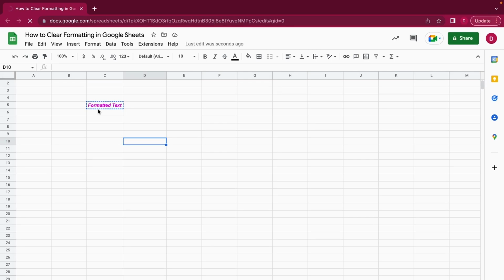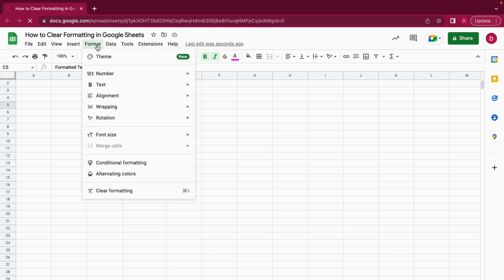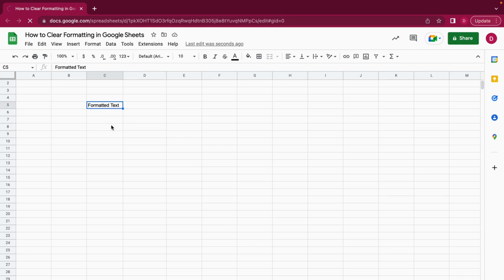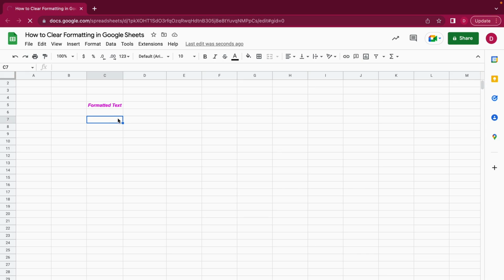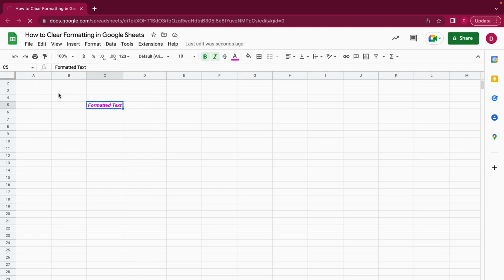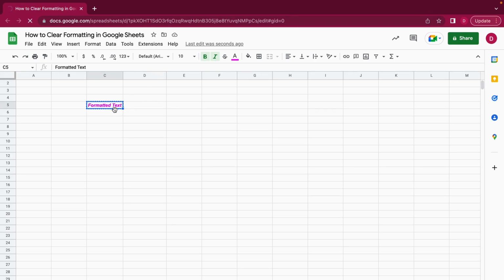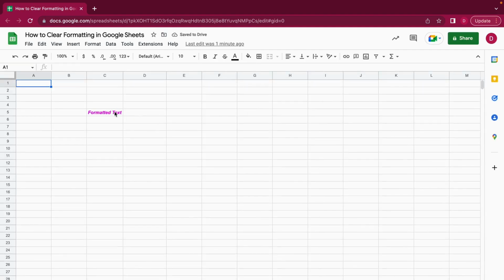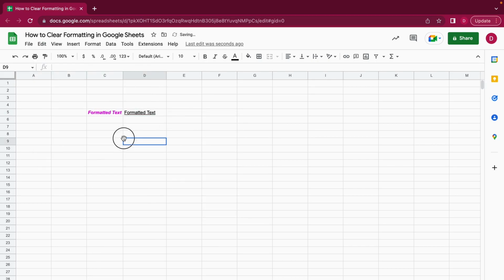How to Clear Formatting in Google Sheets - The Quick & Easy Way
In this video, we're going to show you how to clear formatting in Google Sheets using the quick and easy way!

If you're having trouble figuring out how to clear formatting in Google Sheets, this video is for you! We'll walk you through the process of how to clear formatting in Google Sheets using the quick and easy way, so you can get your data back in shape!

It is very simple to clear the formatting. You can either go on to Format and then clear formatting by clicking on "Clear formatting" or you use the keyboard shortcut for clearing formatting in Google Sheets which is command + \ (Mac) or ctrl + \ (PC).

Alternatively, if you want to paste a value in Google Sheets without formatting you copy the cell, and then when you paste the cell value you select value only by clicking on the menu item "Edit, then in the menu select "Paste special" and then "Values only".

This way you can clear the formatting in Google Sheets.